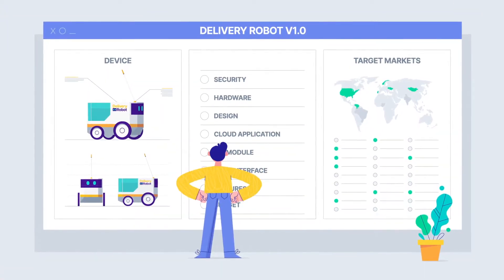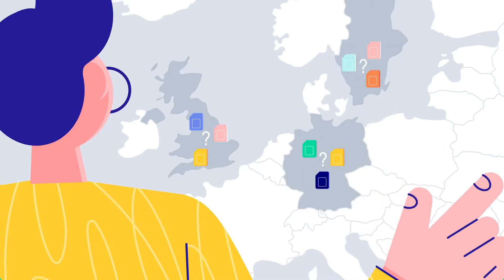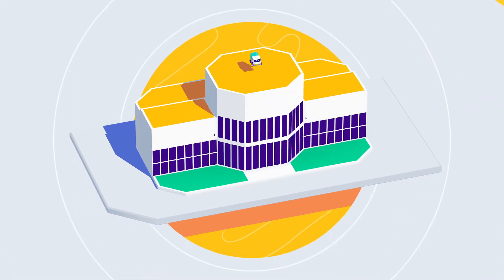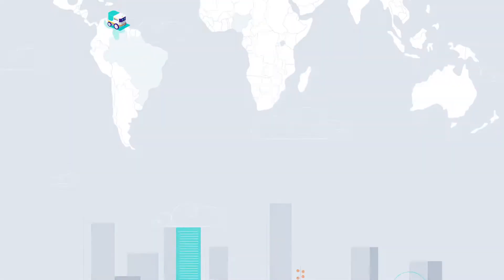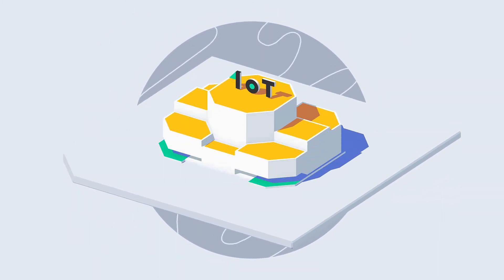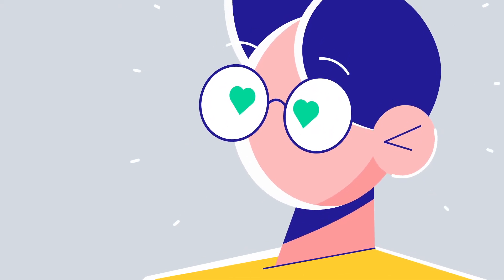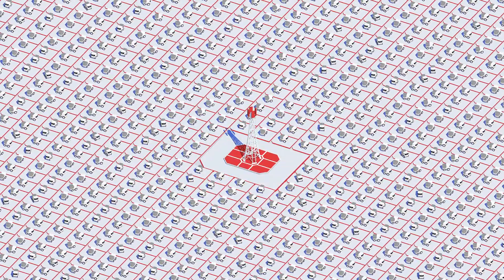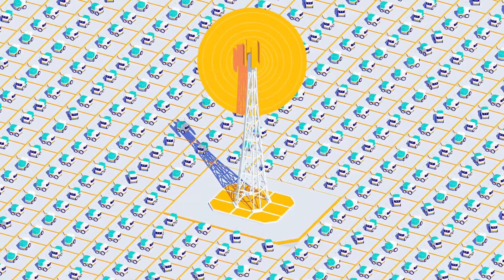1oT eSIM — The IoT connectivity revolution is here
1oT eSIM has the superpower of swapping carriers over-the-air. It's the key to flexibility for your IoT business.
The ability to swap carriers without trading-out the SIM inside the device offers efficiency and cost savings. Companies of any size can simplify the launch process and enable global roll-outs without complicating the supply chain.
1oT is a carrier independent connectivity provider for global IoT service providers.